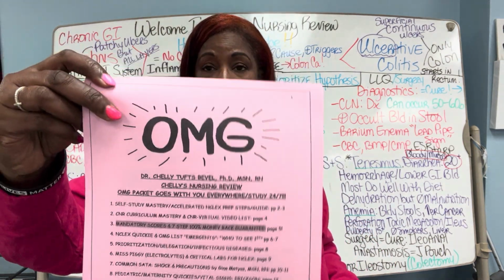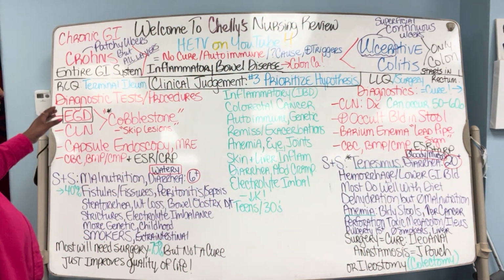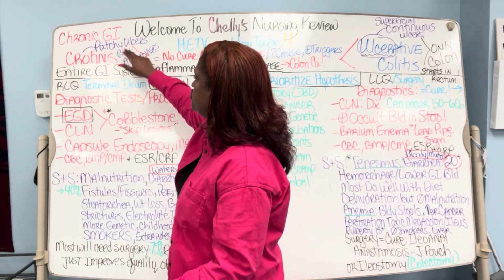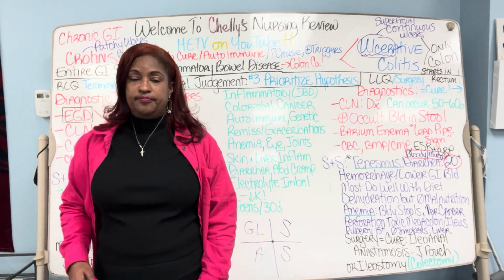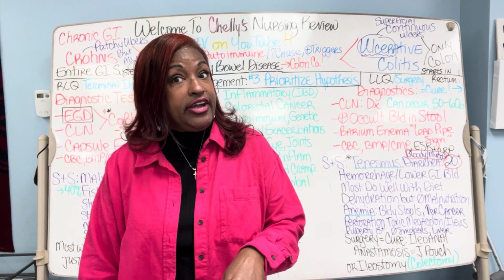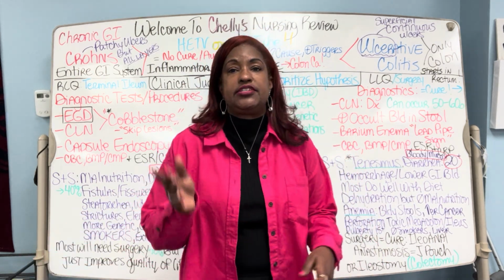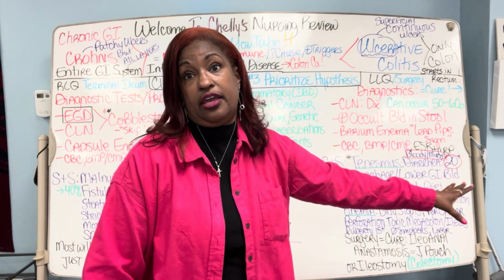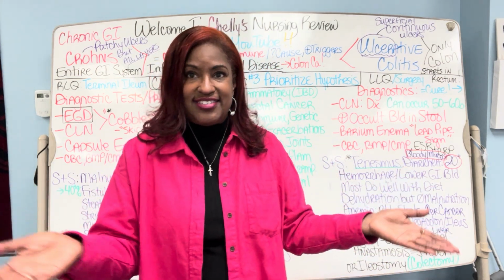9. CROHNS VS ULCERATIVE COLITIS FOR NGN NCLEX CLINICAL JUDGEMENT: PRIORITIZE HYPOTHESIS, DIAGNOSIS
FOR HANDOUT THAT GOES WITH CHRONIC GI VIDEOS: Here's the link for all the packets, including “pink packet bundle” or “self-study” or any topic, just use  the search in upper right hand corner to find whatever you need🤗